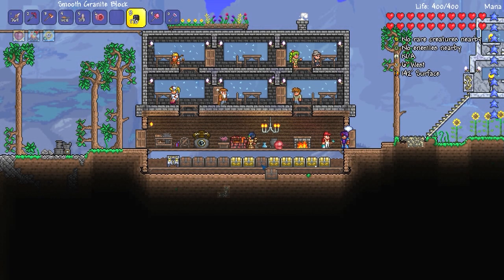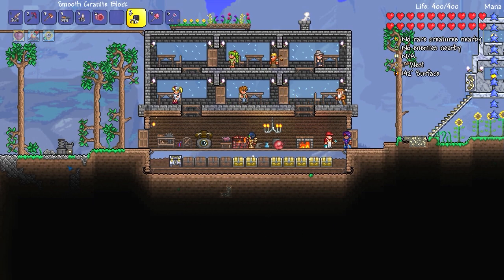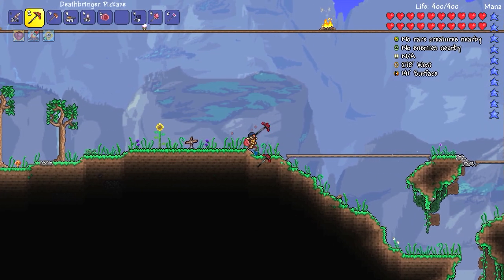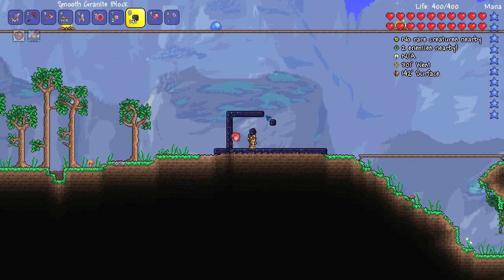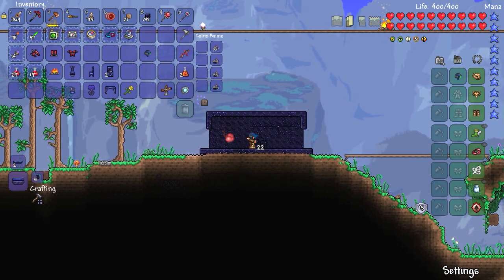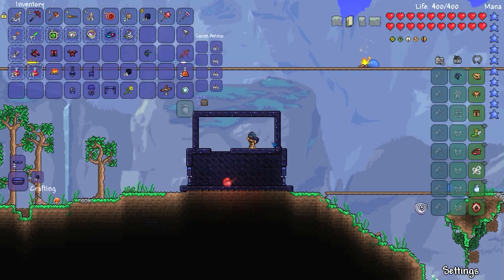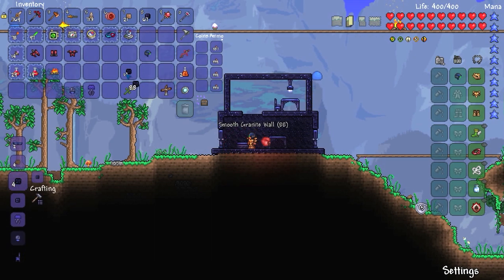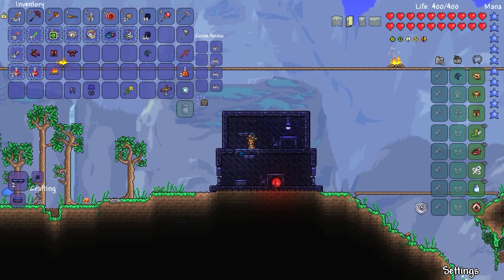Granite Biome and New Furniture | Terraria 1.3 - New Items and Biome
The new blocks in this update are amazing! They make the old ones look outdated. I love the new looks. Hopefully you guys enjoyed!